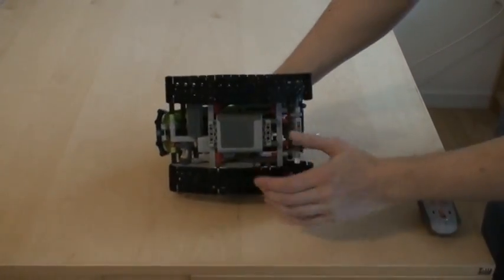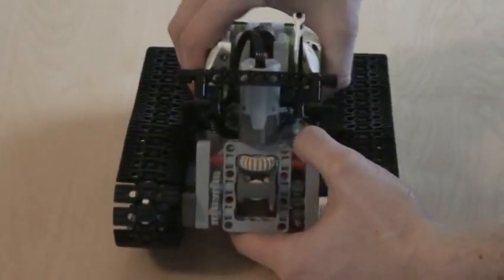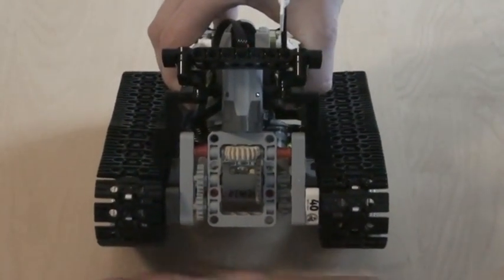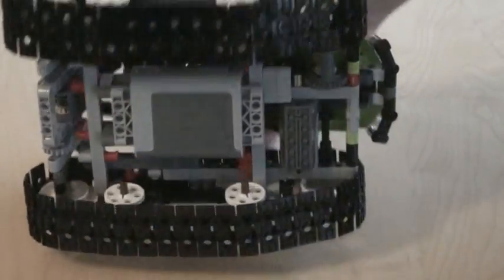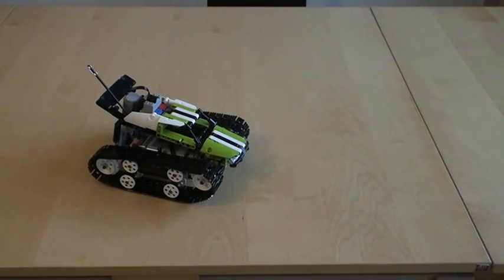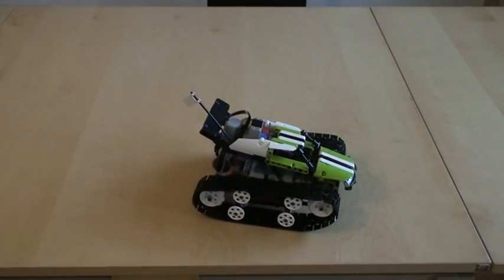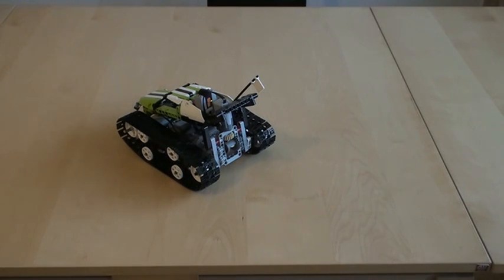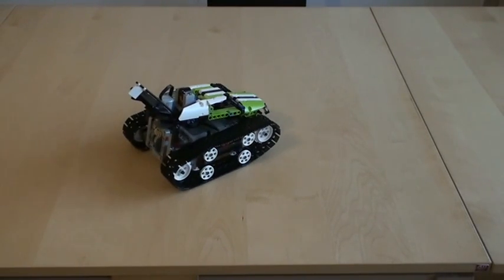Mod: Differential drive + LEGO 42065 Technic RC Tracked Racer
Using two differentials and some gears, the 42065 LEGO Technic RC Tracked Racer can easily be modified to contain differential drive.